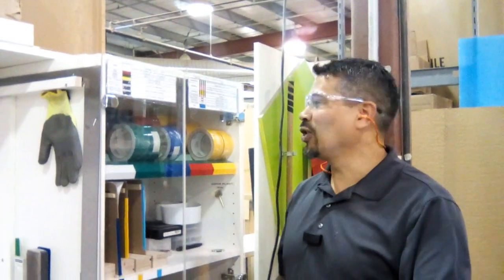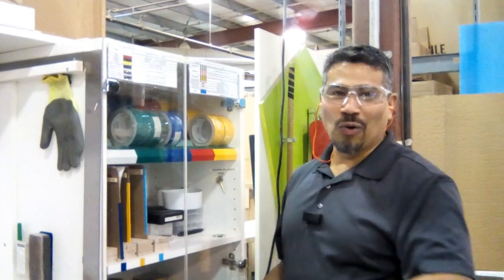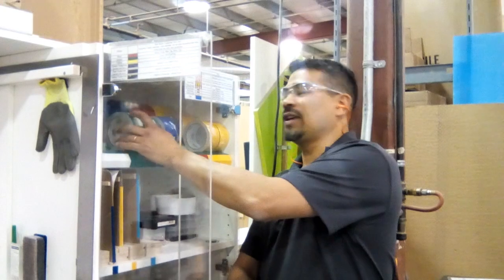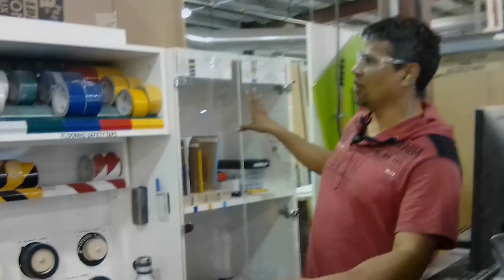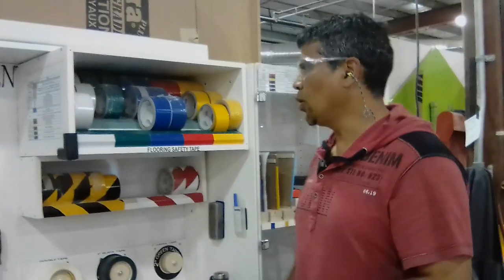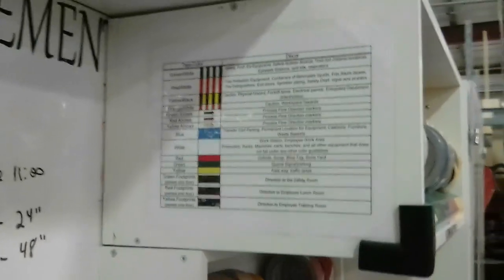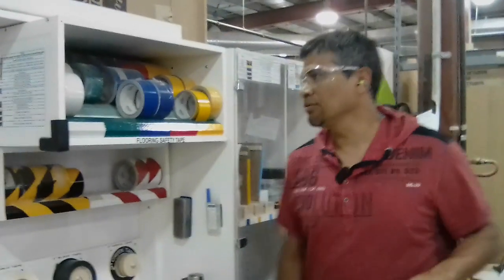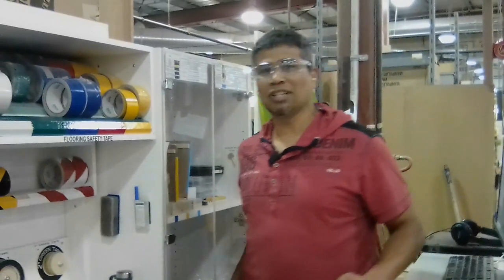Process Enginering Better Access To Florring Tape